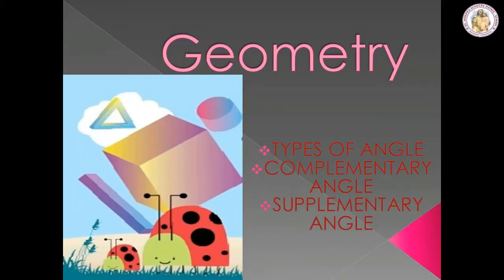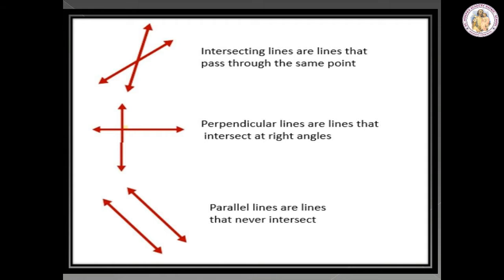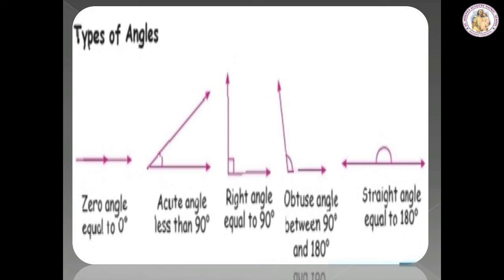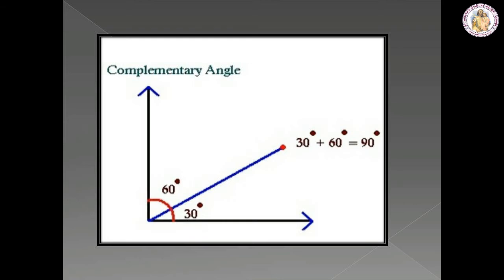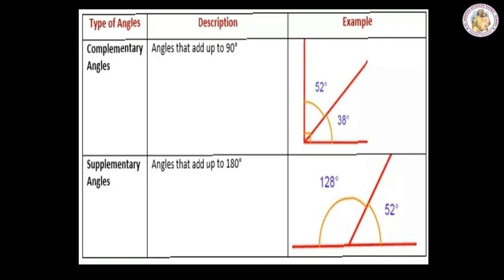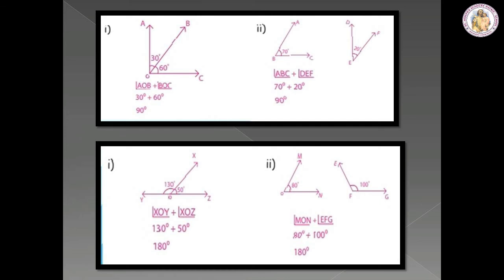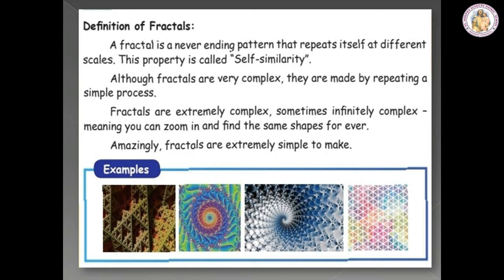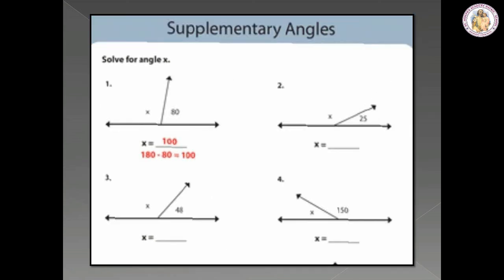MATHEMATICS STD 5 | GEOMETRY | UNIT - 1 | TERM - 2